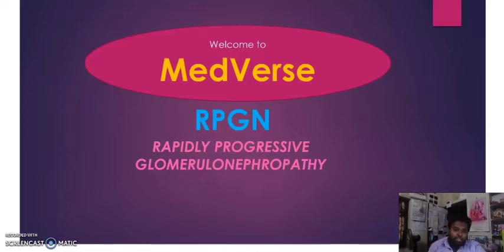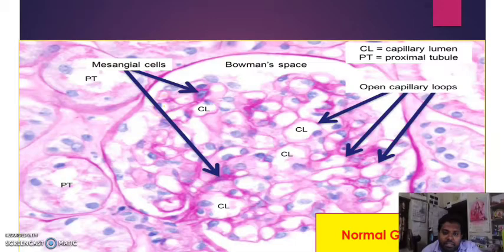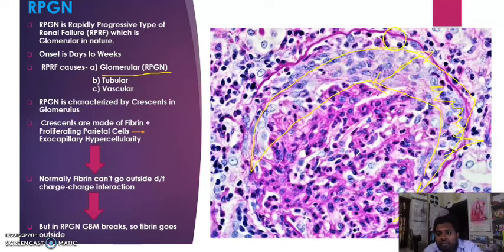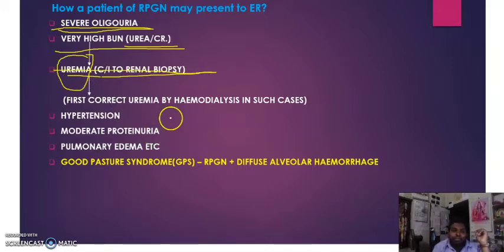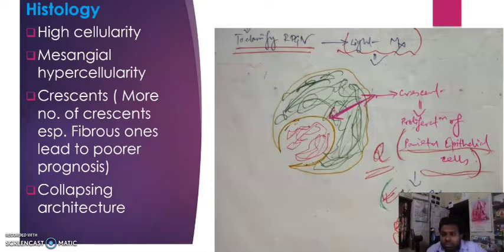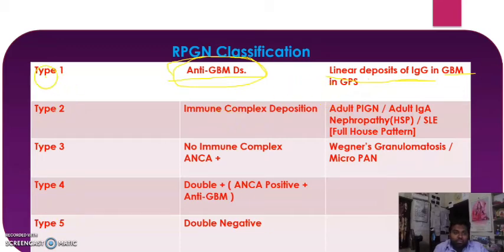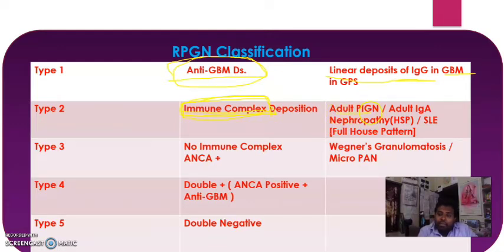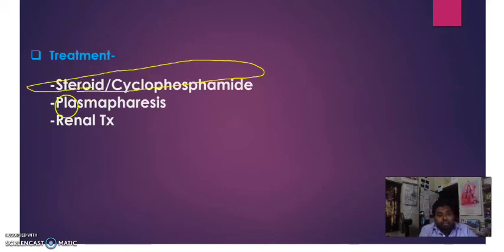RPGN - Rapidly Progressive Glomerulo Nephropathy explained in short...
We have added must know images with this presentation. The whole video is crisp, to the point and a visual treat, which makes the things to remember easily...